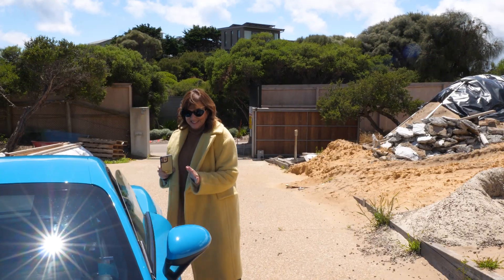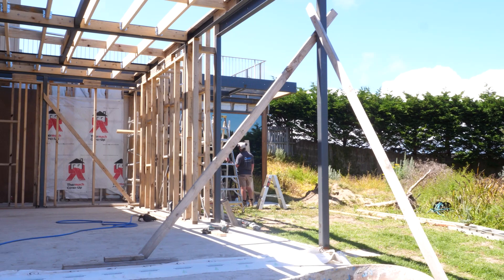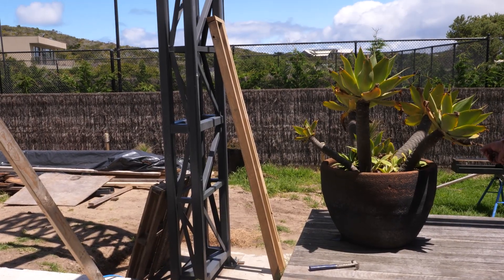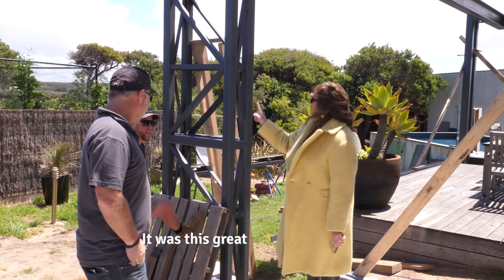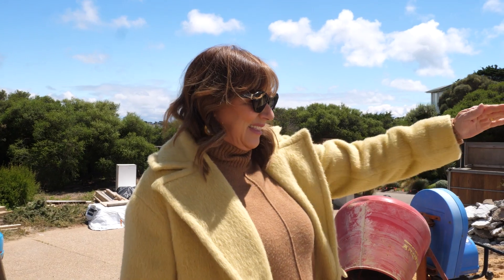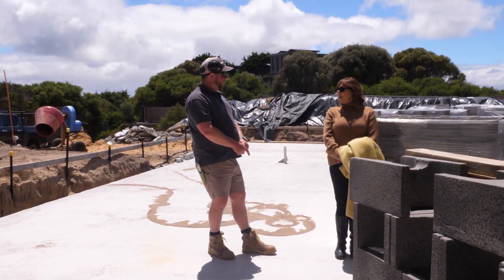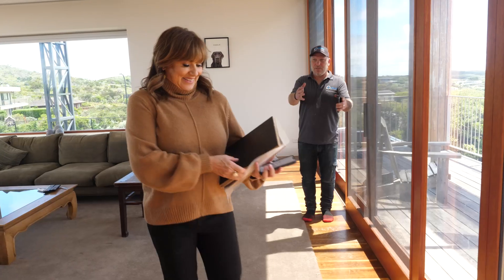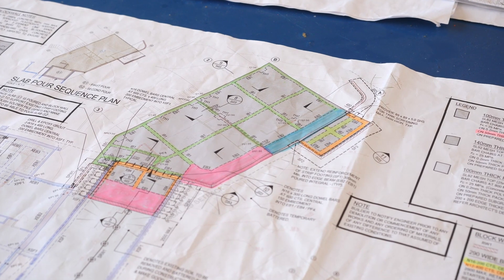EPISODE 5 - Floors, floors, floors!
In this episode of Gutted to Great we dive into the FLOORING aspect of a renovation project!

I want big heavy furniture on my Portsea house deck - and I need to make sure the floor won't fall in. There's lots of things to consider when choosing your flooring for the light in YOUR home.

Have a walk-through the rooms in our extension - they're finally taking shape!